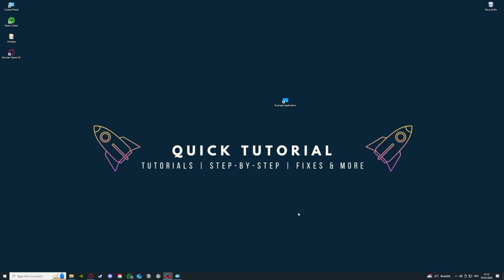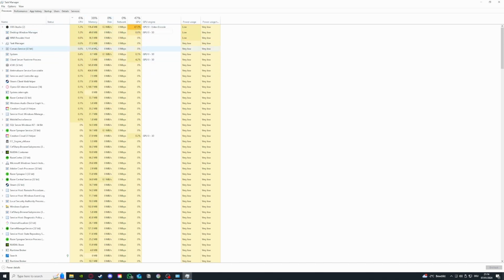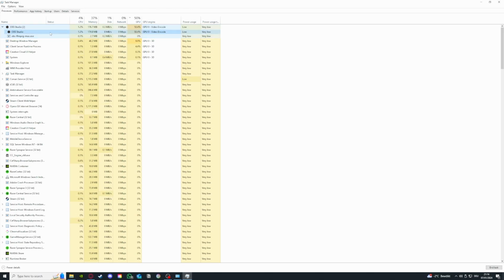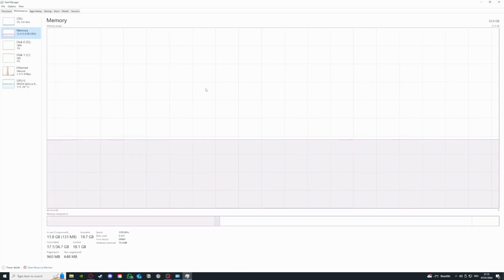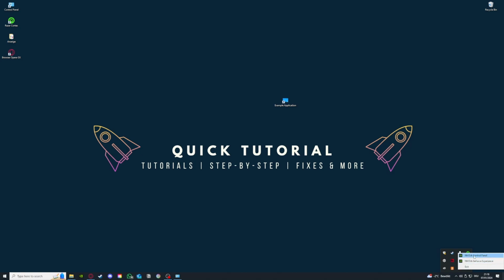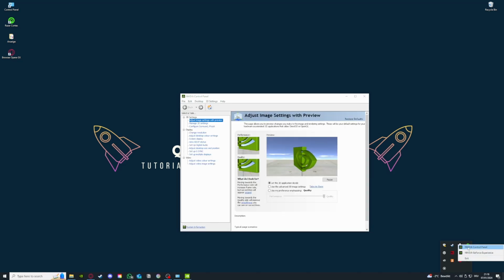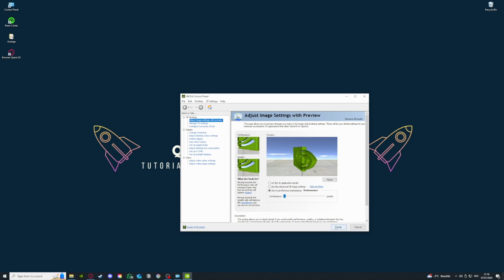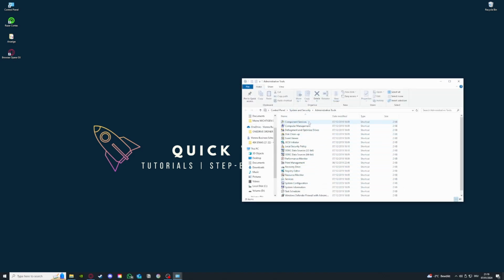LMMS (Linux MultiMedia Studio) Lagging? Fix Slow Performance, Freezing & High CPU (2026)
LMMS (Linux MultiMedia Studio) lagging or running slow? This tutorial fixes slow performance, freezing and high CPU usage when running LMMS (Linux MultiMedia Studio) on Windows 10 and 11.

These are the Windows-level fixes that resolve most LMMS (Linux MultiMedia Studio) problems — no downloads and no extra software needed. They run quickest-first, so work through them in order and stop as soon as LMMS (Linux MultiMedia Studio) is working again.

0:00 Intro
0:50 Find what's eating your CPU and memory (Task Manager)
2:40 Reading the Performance tab — GPU, CPU, RAM
4:00 Nvidia settings: switch to performance mode
6:00 Disk Cleanup — freeing up space
8:45 Which files are safe to delete
10:00 Wrap up

How to fix lag in LMMS (Linux MultiMedia Studio)
LMMS (Linux MultiMedia Studio) running slow – performance fix
Fix high CPU usage in LMMS (Linux MultiMedia Studio)
LMMS (Linux MultiMedia Studio) freezing – how to fix
Fix LMMS (Linux MultiMedia Studio) input lag
Improve LMMS (Linux MultiMedia Studio) responsiveness
LMMS (Linux MultiMedia Studio) stuttering – fix
Boost LMMS (Linux MultiMedia Studio) performance on low-end PCs
Fix lag when opening files in LMMS (Linux MultiMedia Studio)
Speed up LMMS (Linux MultiMedia Studio) on Windows 11
Reduce memory usage in LMMS (Linux MultiMedia Studio)
LMMS (Linux MultiMedia Studio) slow loading – fix
LMMS (Linux MultiMedia Studio) lag fix 2026